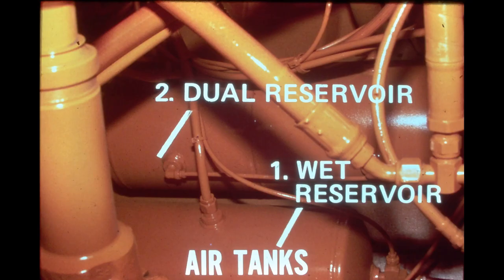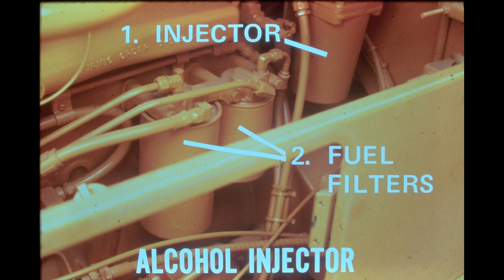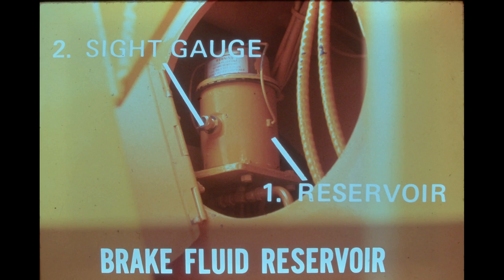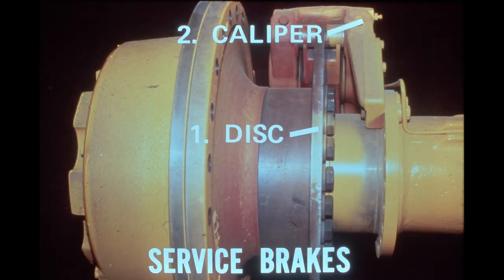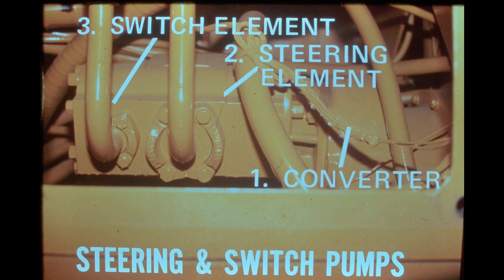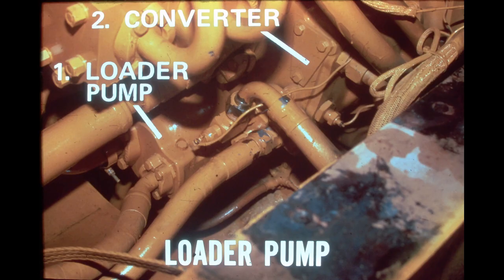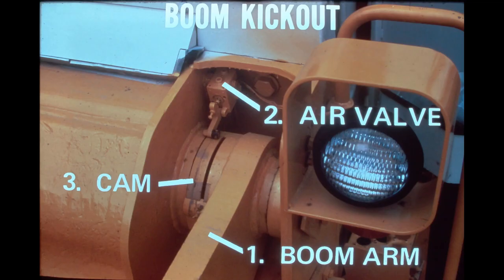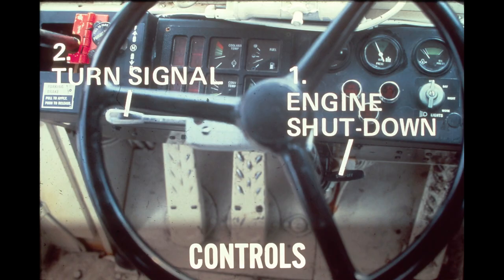International 540 Payloader Orientation Part 2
Part 2 of 2 International Harvester 540 Payloader Orientation training slideshow. this training kit was sent out to IH Payline dealers to familiarize salesmen and mechanics with the specifications, functions, and capabilities of the International 540 Payloader.

The International Harvester 540 Payloader was built in Libertyville, Illinois at the former HOUGH plant, then owned by International Harvester. The 540 was powered by the proven International DT466B engine. The 540 was designed and built to replace the International HOUGH H80B.

Planning to do some equipment repairs and restorations in the future. If you like watching Squatch253 you will probably like what's in the works!

IHC Pay Loader wheel loader 500 series powershift power shift